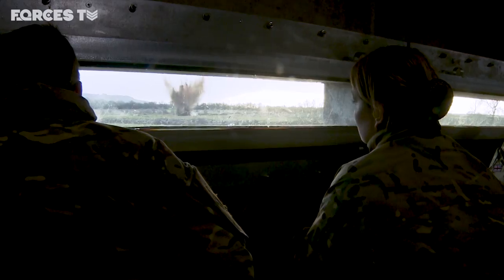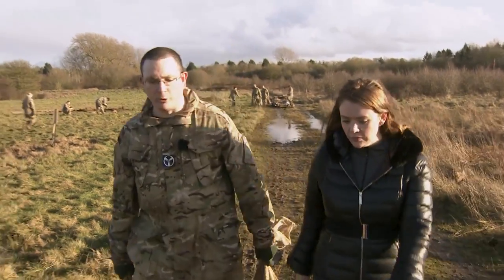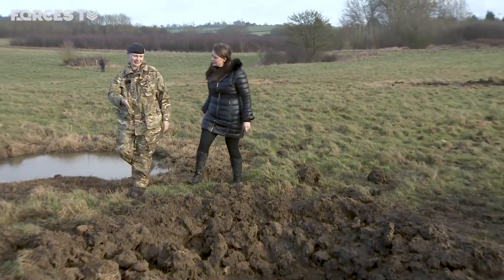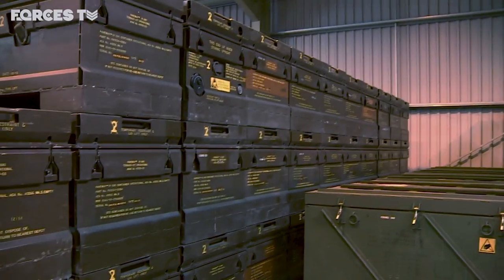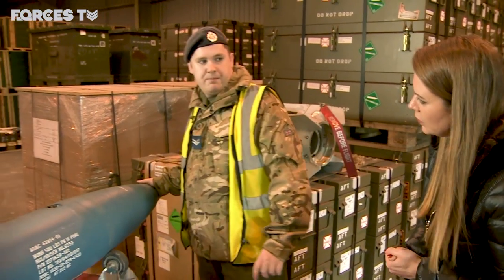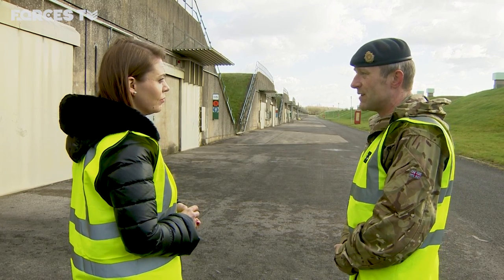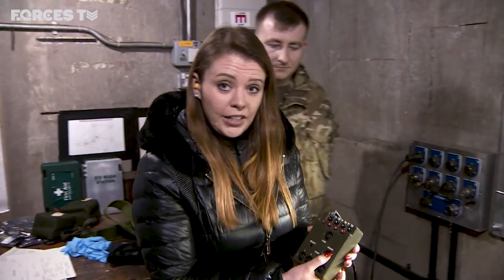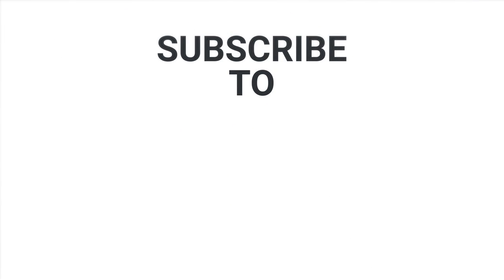Inside DM Kineton: Western Europe’s LARGEST Ammunition Depot | Forces TV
We have been granted exclusive access to the restricted areas of Defence Munitions Kineton - the largest ammunition depot in western Europe. The base stores more than 60% of the entire Ministry of Defence’s munitions and is under very strict controls – anything which risks setting off the explosives, like phones and smart watches, is banned.